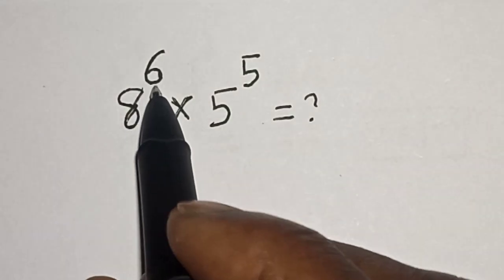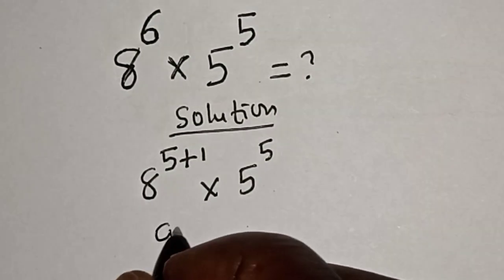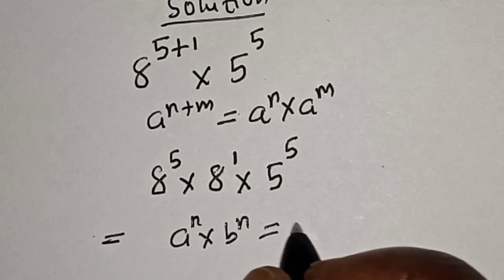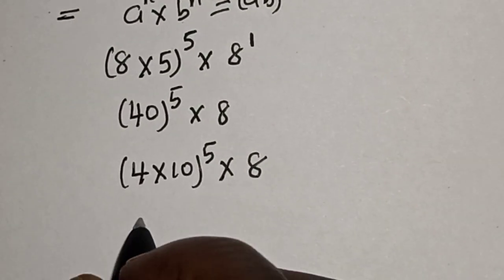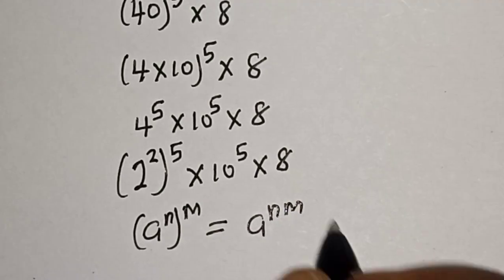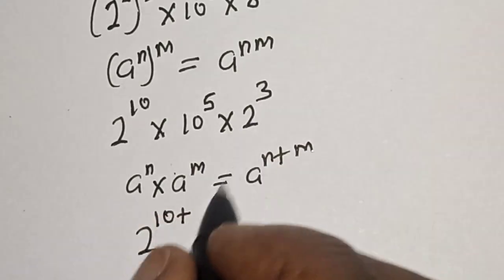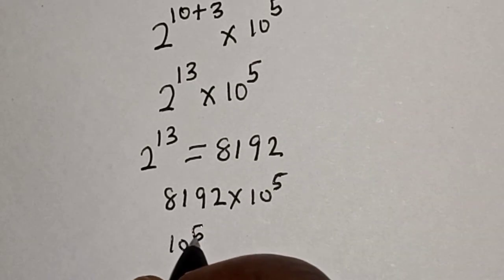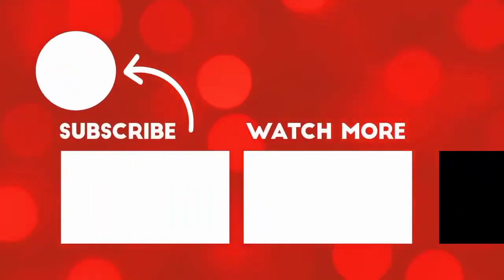Nice Math Problem 8^6x5^5 | Calculate Without Calculators | Fast Method...